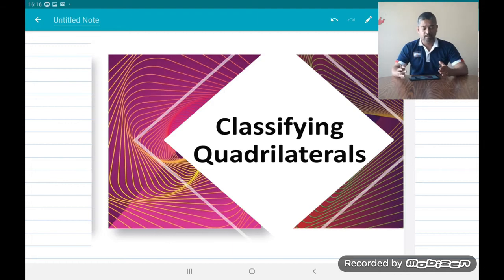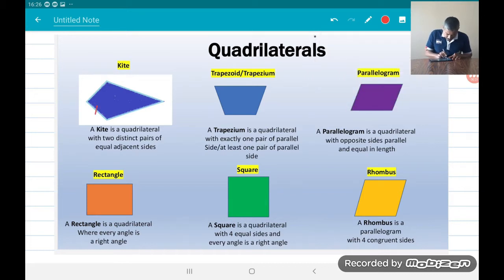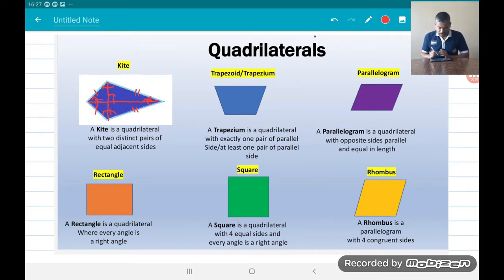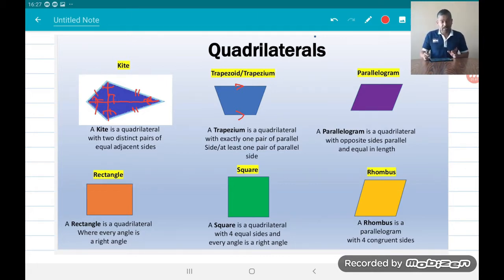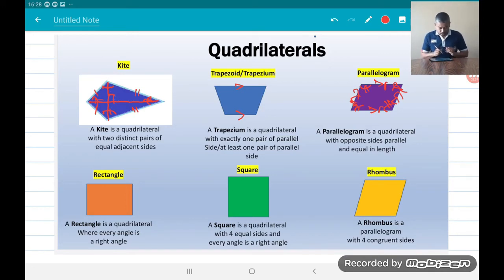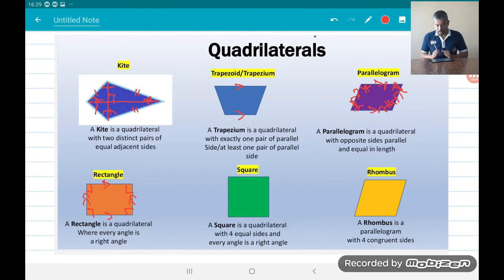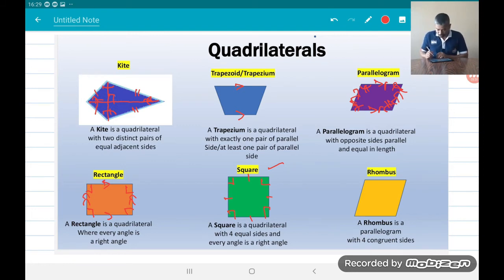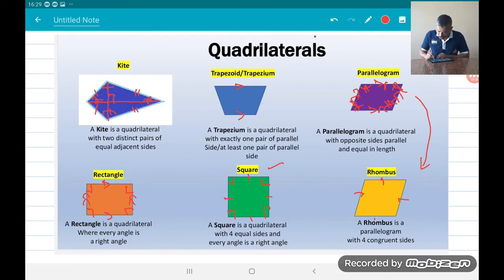Classification of Quadrilaterals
Classification of Quadrilateral (Grade 5)